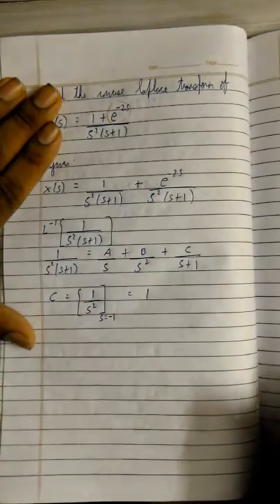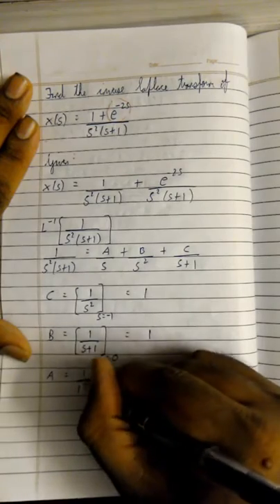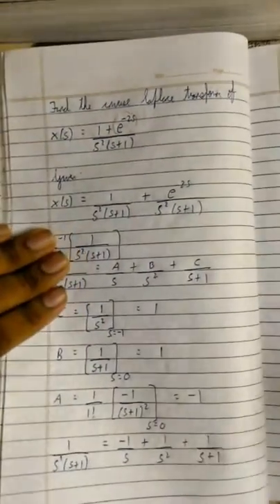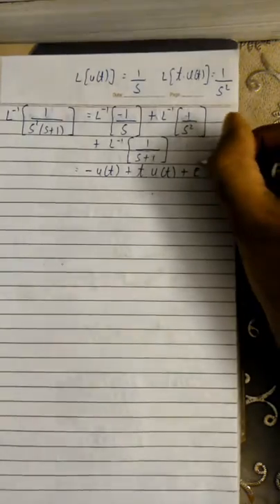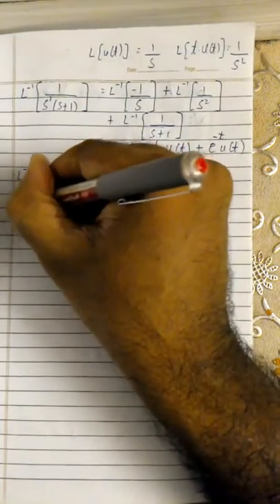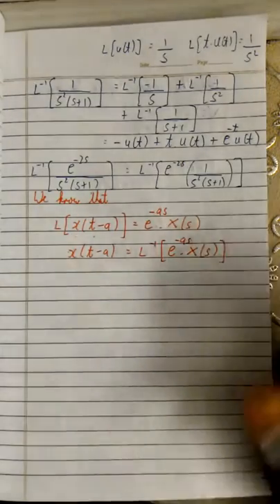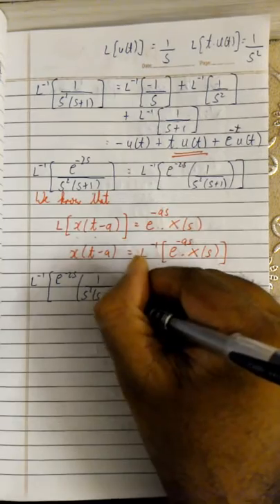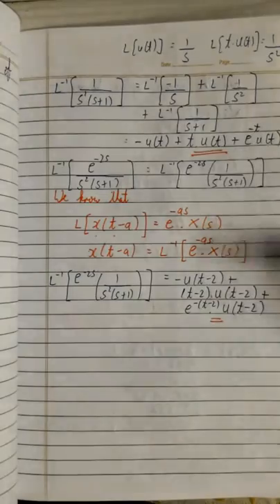Inverse Laplace Transform - 7.mp4